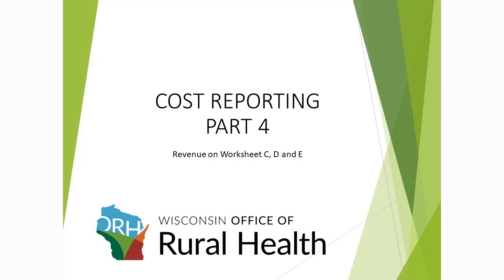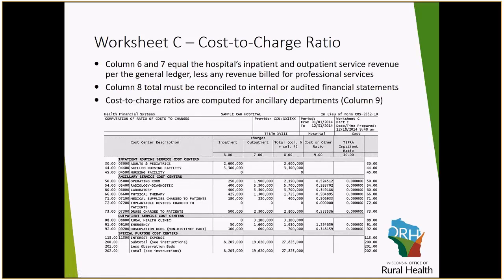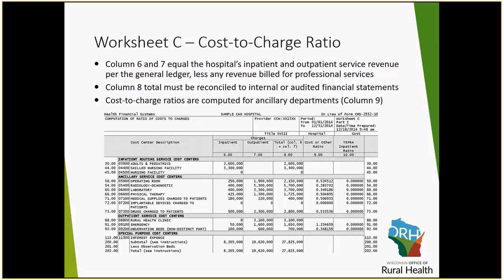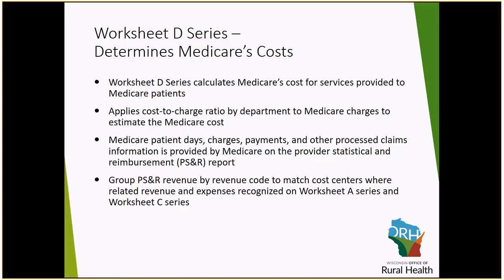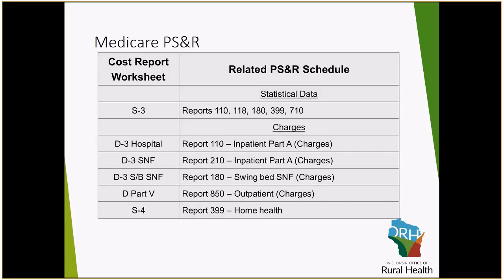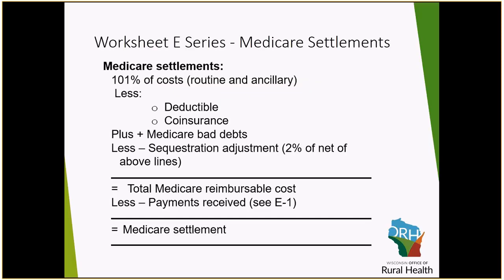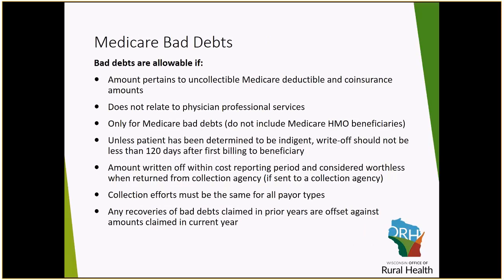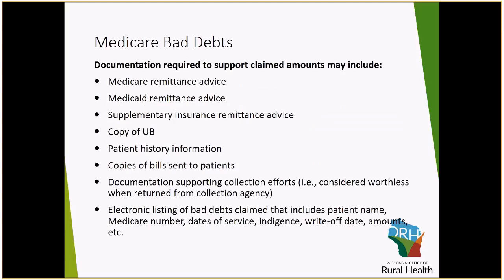WORH video Part 4: Revenue on Worksheet C, D, and E